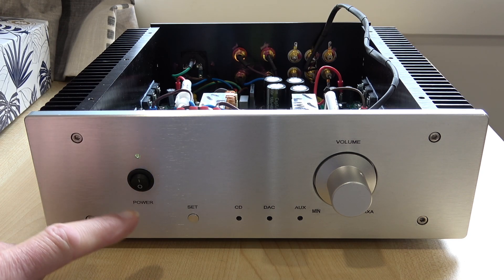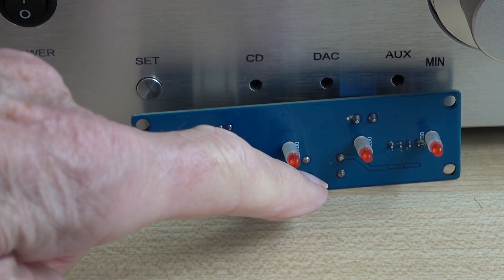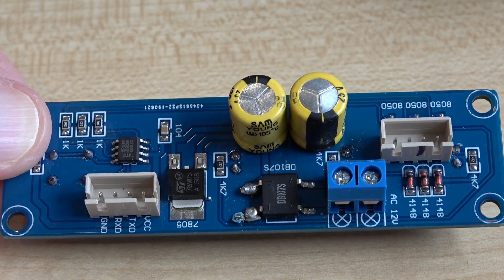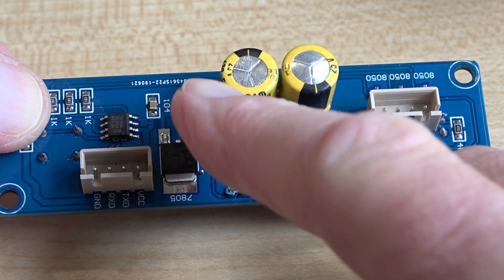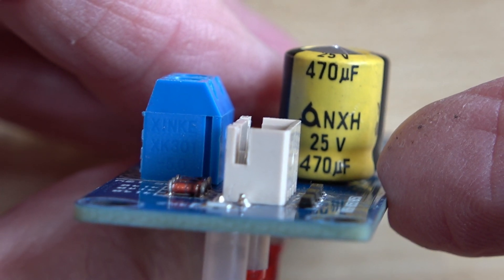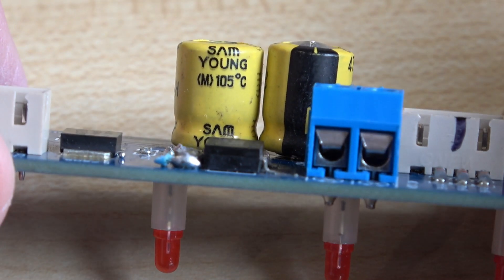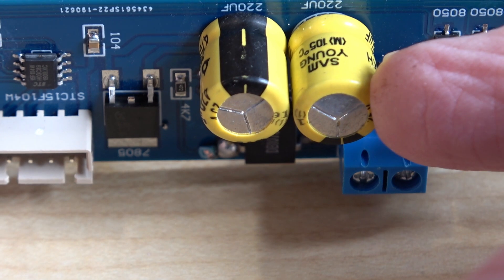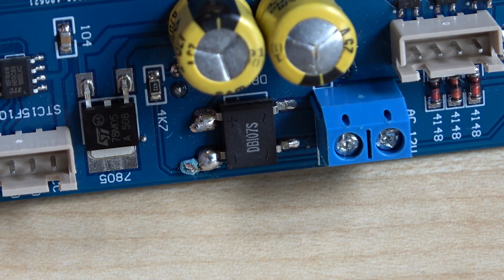Problems with my L12/2 Amplifier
Lately the input switching of my L12/2 Amplifier has not been working correctly. I take a look inside and fix the problem.